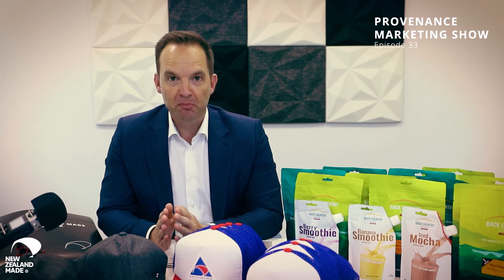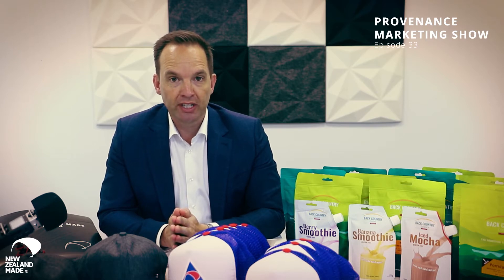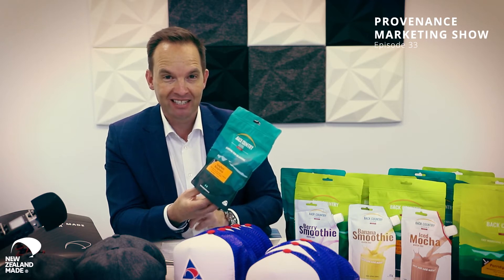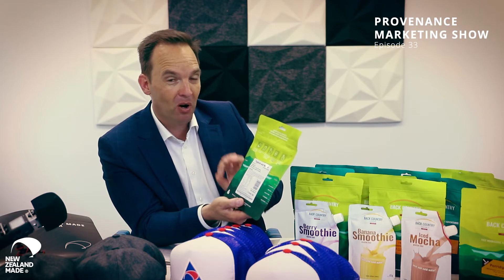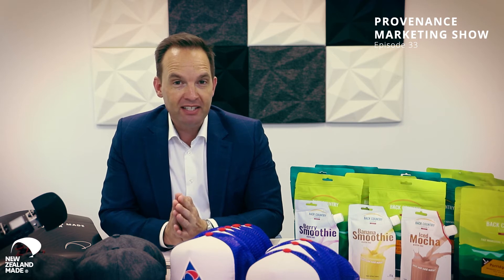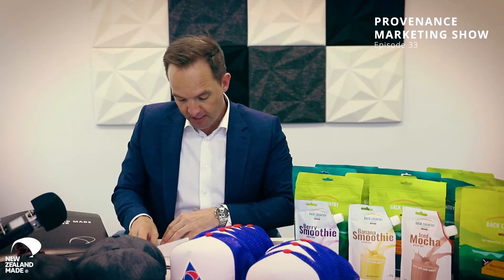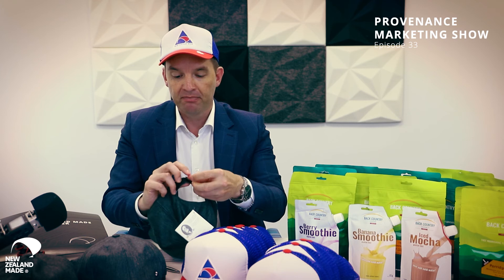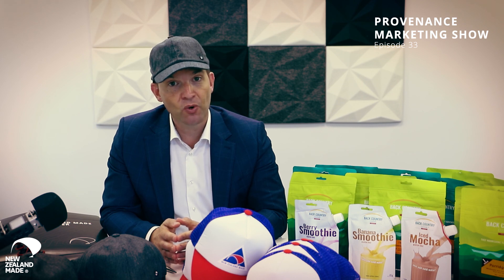The Provenance Marketing Show | EPISODE 33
TIMESTAMPS
0:01 - Intro
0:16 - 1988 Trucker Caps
0:36 - Duncan Garner wearing 1988 Trucker Cap
1:22 - NZ Made Day summary
1:34 - Merino Cap by Hills Hats
1:39 - Kathmandu brings back manufacturing to NZ
2:06 - Hand-painted Kiwis on the merino caps
2:26 - Where to buy caps
2:33 - Back Country Cuisine
4:27 - Review of NZ Made for 2019
4:38 - Licence Management Upgrades for the year
5:32 - About the shows we film
6:03 - The Kiwi Branding Edge book
6:10 - Redesigned Welcome Pack
7:25 - Launching A NZ Made Beer
7:47 - Q&A
9:38 - Outro

GET IT ANSWERED ON THE SHOW.

MAIL
3-11 Hunter Street | Wellington | New Zealand.